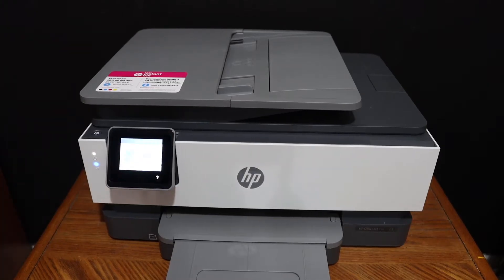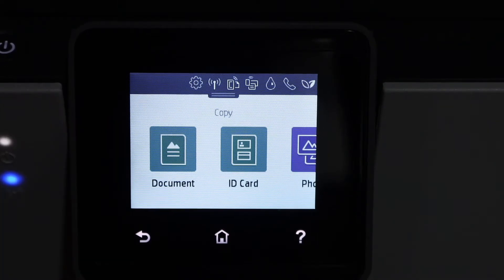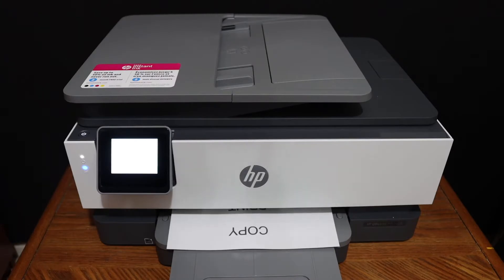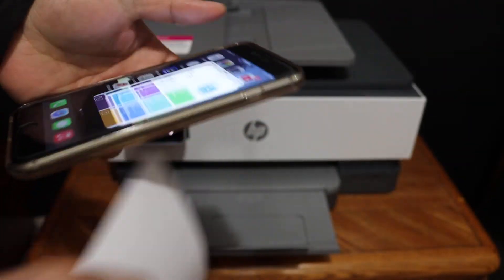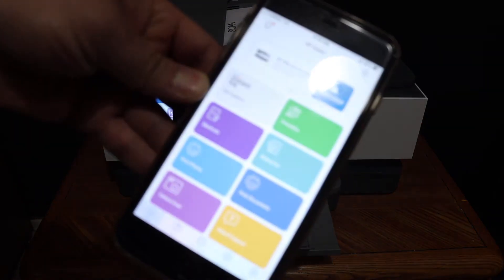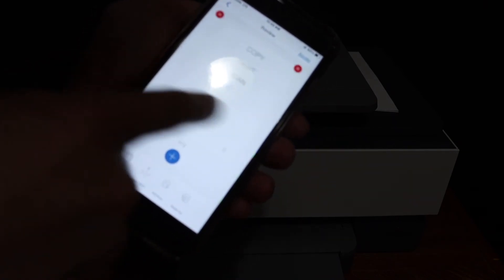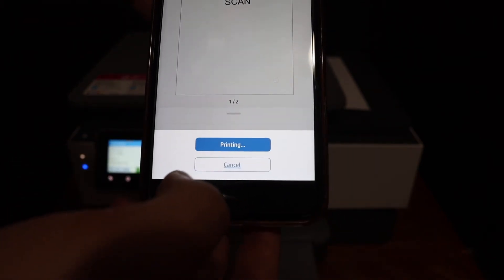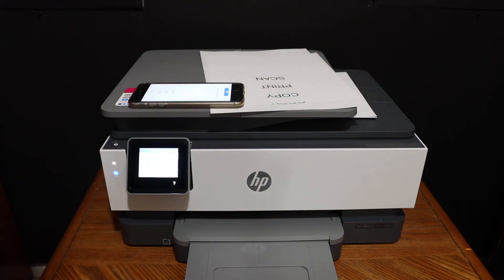How To Copy, Print, Scan With HP OfficeJet 8012 Printer ?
This video reviews the step-by-step method to do the copy, wireless printing, and scanning with your HP OfficeJet 8012 All-in-one printer. You can do wireless printing and scanning with WiFi or WiFi Direct setup which is explained in the different videos.